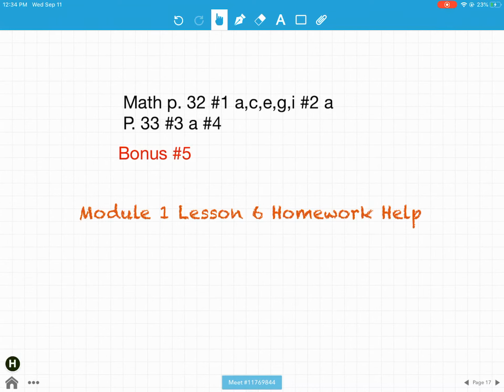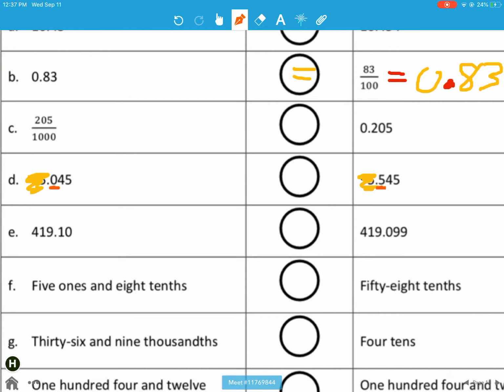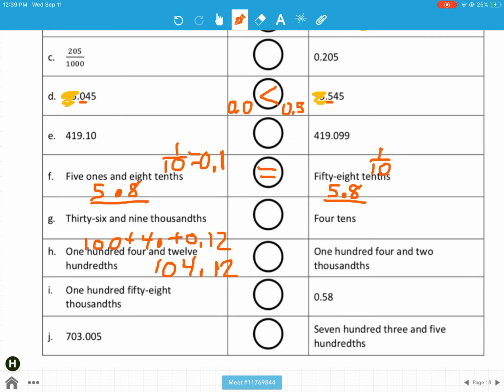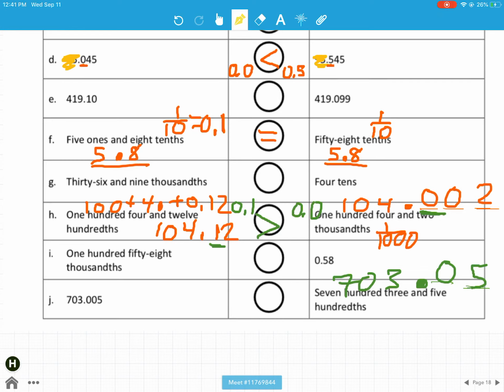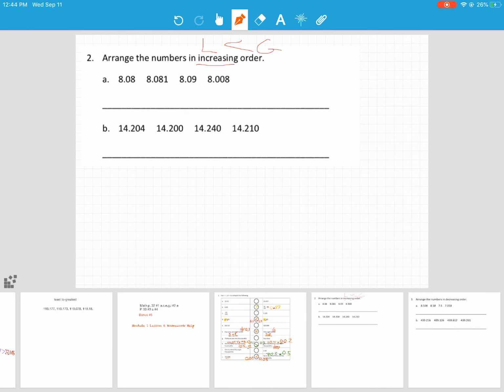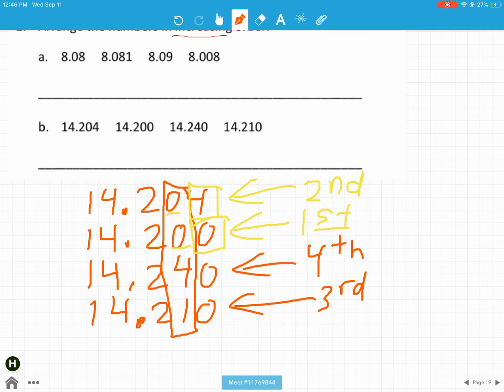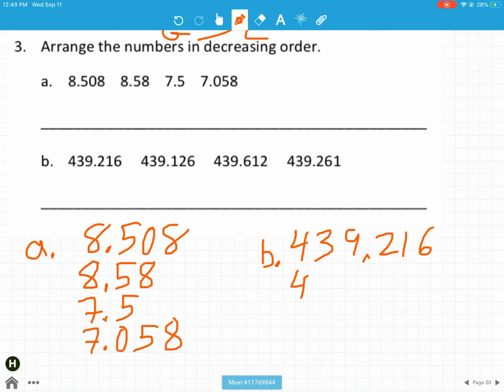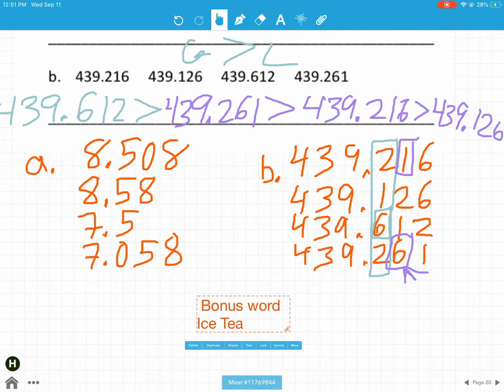Module 1 Lesson 6 Homework Help!